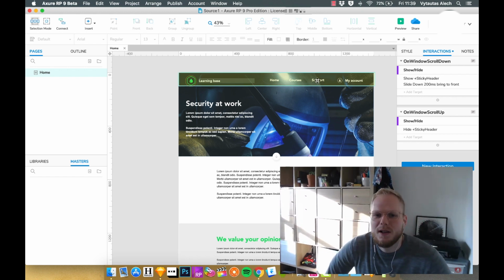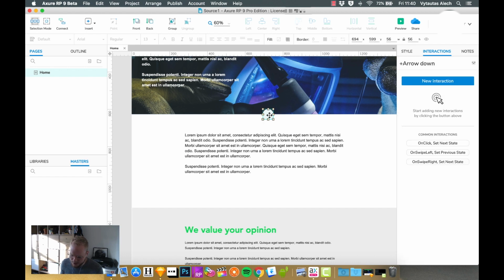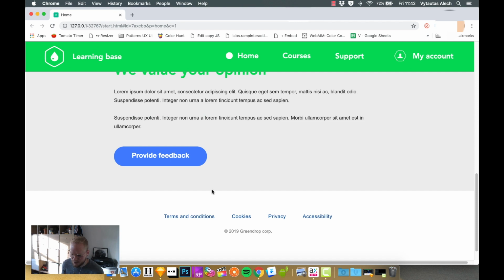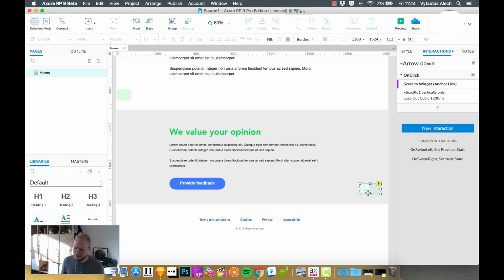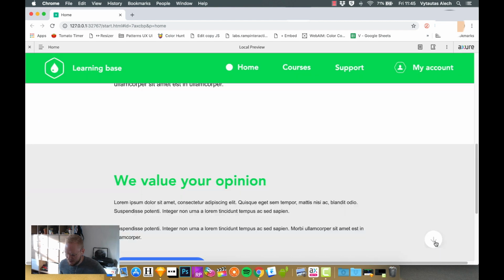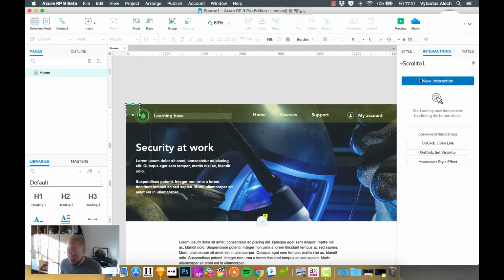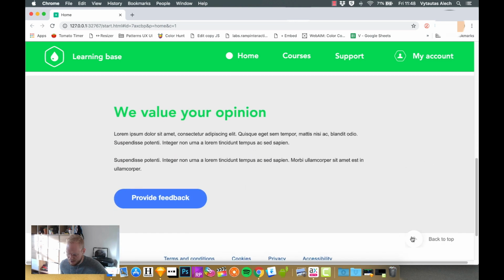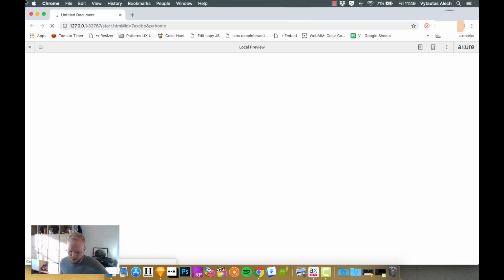Scroll to Section of a Page | Axure RP: Noob to Master Ep13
Session #13: Animated scroll to a specific section of a page

In this session I'll show you how to make a scrolling component for going 'back to the top' and any specific sections.